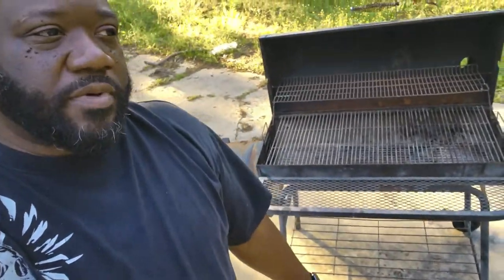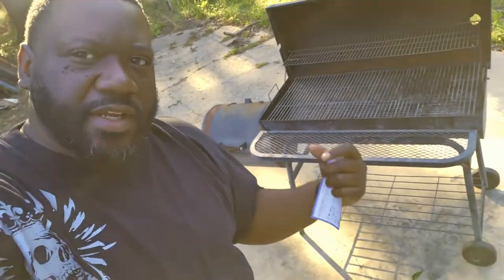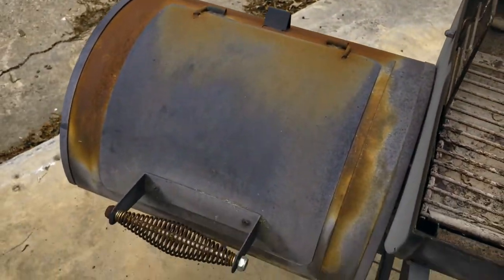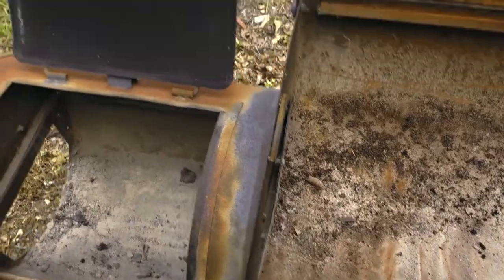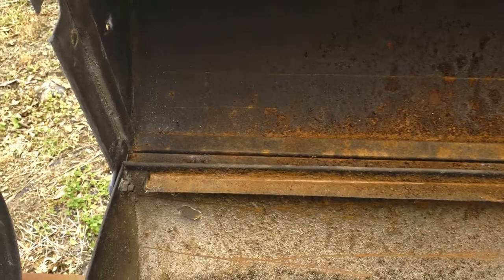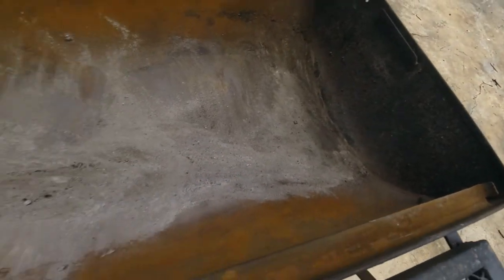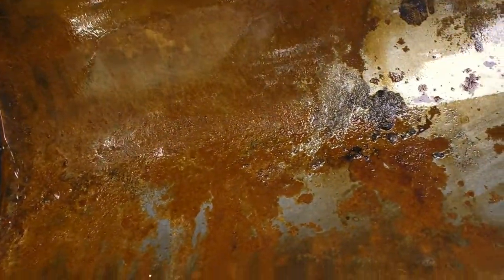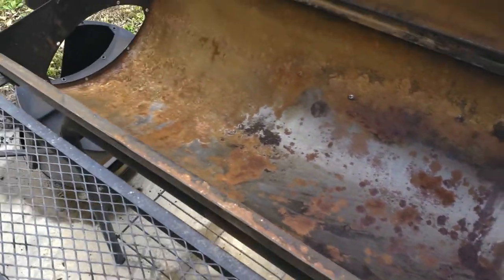Chargrill Offset Restoration Part 1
This episode we take an old chargrill offset and bring a little new life back into it with some elbow grease and love.